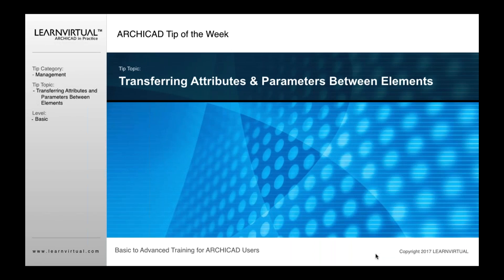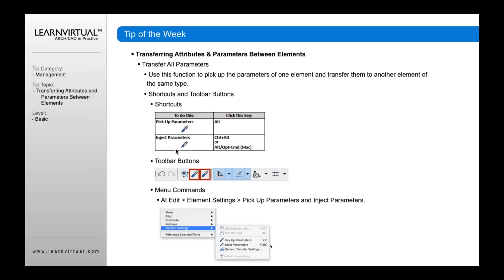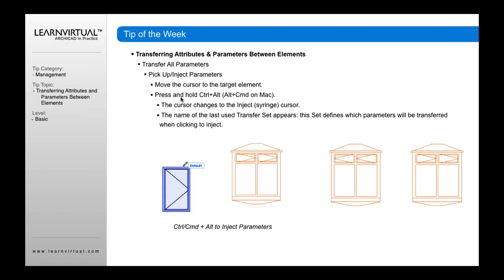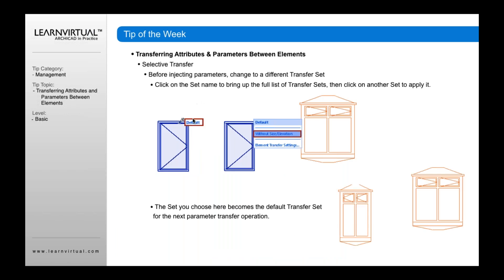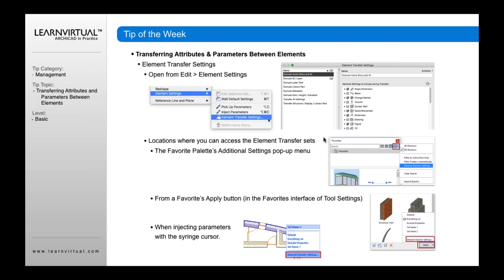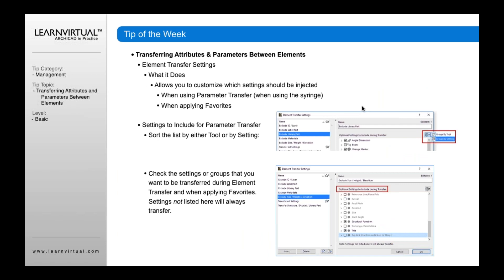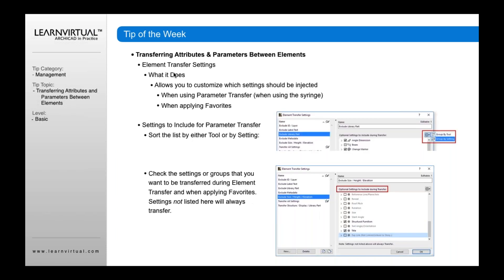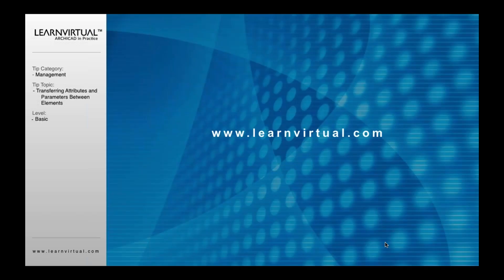ARCHICAD Tip Transferring Attributes & Parameters Between Elements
It can come in handy to copy or move attributes and parameters from one element to another in ARCHICAD. This tip will show you how.